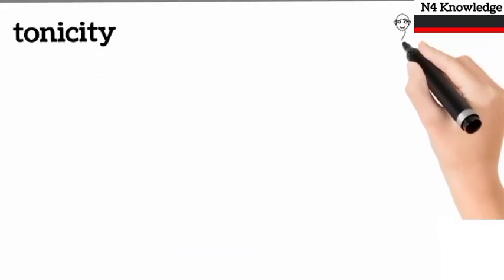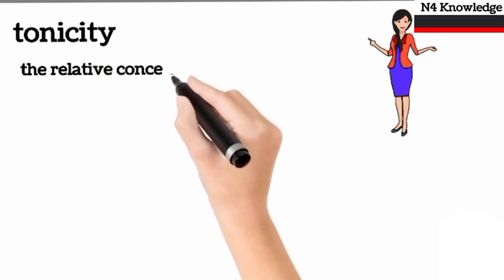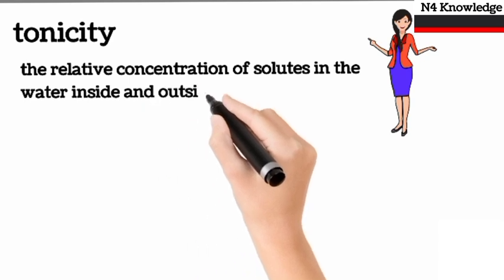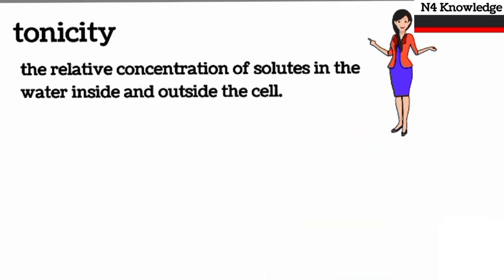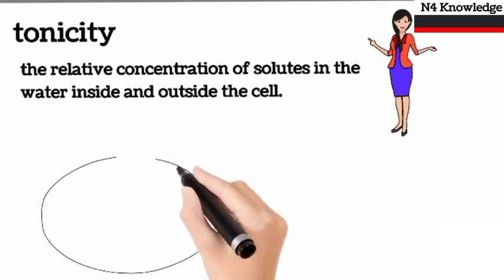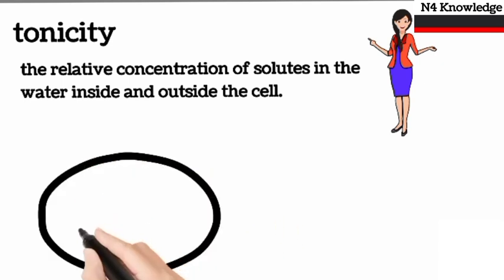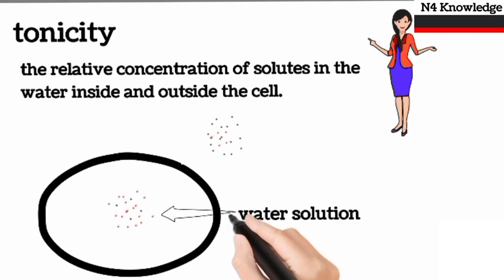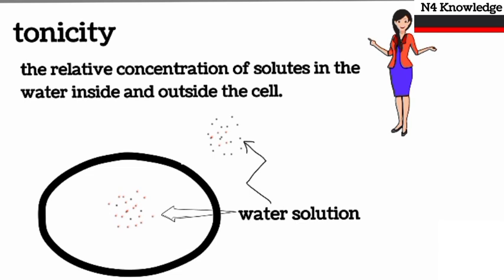What is tonicity| definition of tonicity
What is tonicity? The answer of this question is clearly describe in the video . In this video we have discussed that what is tonicity. Tonicity is clearly defined with beautiful diagram and through simple English.